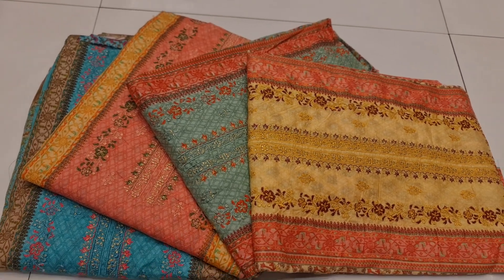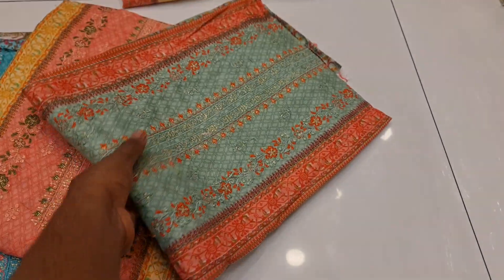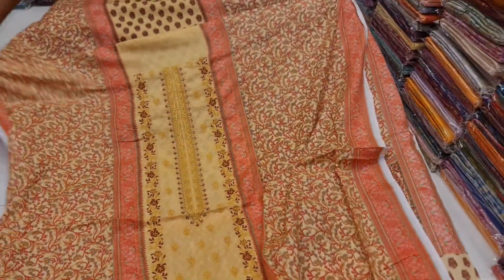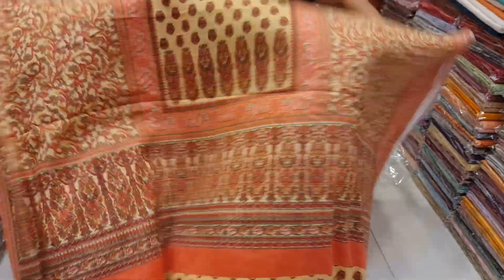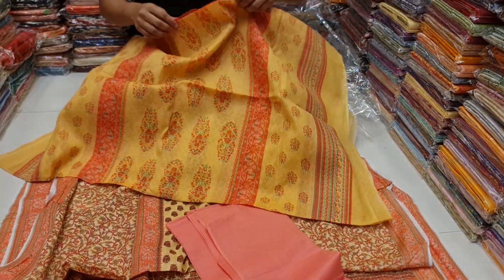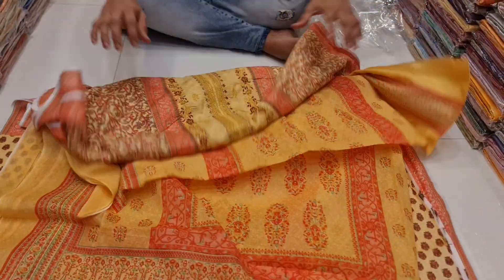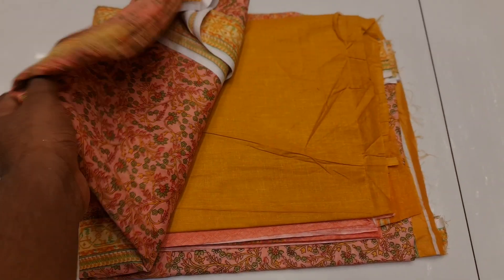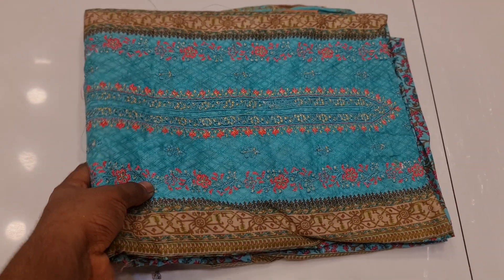wow 600 tk party dress